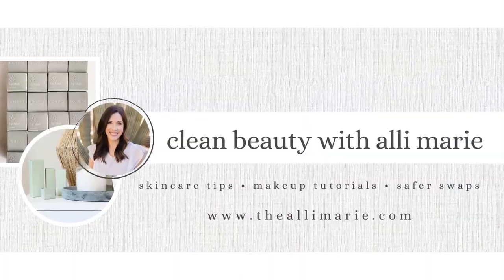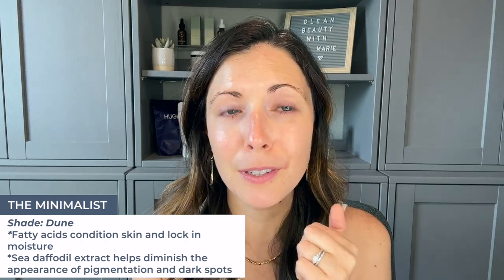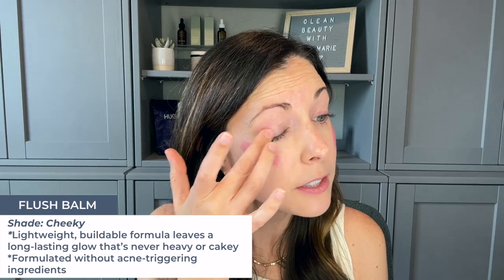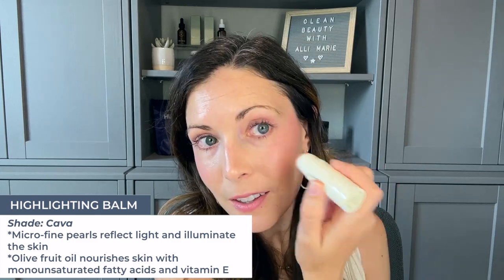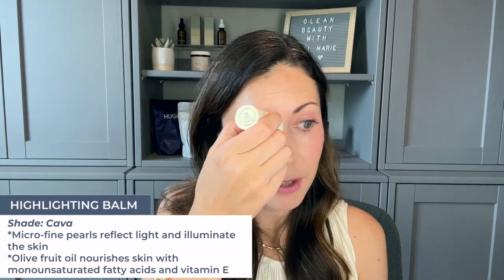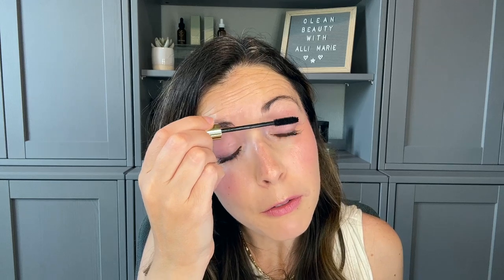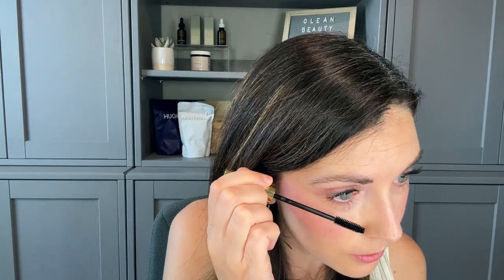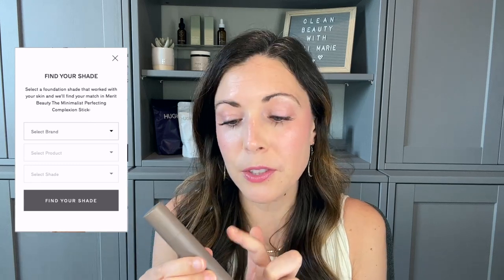MERIT Five Minute Morning Makeup Tutorial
*First orders receive the MERIT Signature Bag for FREE

If you are looking for clean, easy-to-apply makeup products that will leave your skin with a healthy glow, look NO further! The products included in MERIT Beauty's Five Minute Morning Set glide on your skin like butter, won't clog your pores, and are long-lasting. And did I mention that you can apply them in about five minutes? Yes, please!!

VIDEO TITLE:
MERIT Five Minute Morning Tutorial

VIDEO DESCRIPTION:

In today's video, I share MERIT Beauty's Five Minute Morning Makeup Set with you! I show how to apply the seven products included in the set and give ingredient information, as well. I hope you find today's video helpful!

Below you will find other helpful links and ways that we can get connected:

INTERESTED IN STARTING YOUR OWN ONLINE BUSINESS? LET’S SEE IF WORKING TOGETHER WOULD BE A GOOD FIT:

Being able to find you products that are not only clean, but are also high-performing is my goal and I hope that you find my channel helpful!

With that said, I did give my honest opinion and feedback on the products featured. Some of the products shown were purchased with personal funds and some were given to me by MERIT. Thank you for your support and I appreciate you watching this video.

For those of you who LOVE the beautiful jewelry I'm wearing in the video, I got it from my sweet friend Tiffany! I know she would be happy to help you add some sparkle to your life! Here are her links: